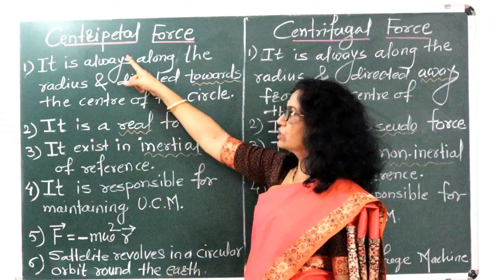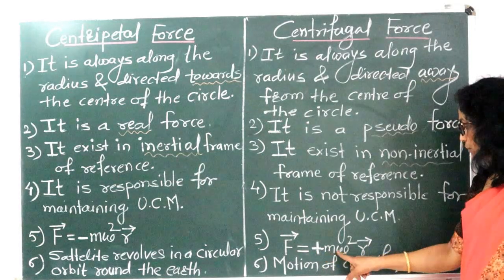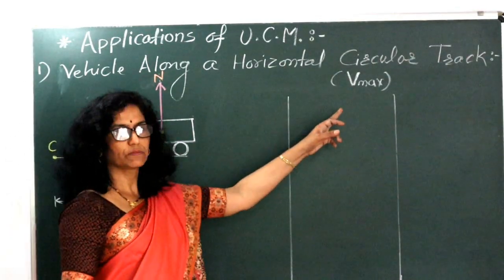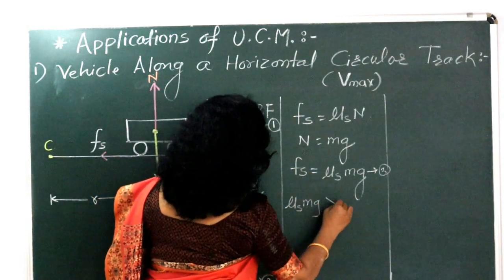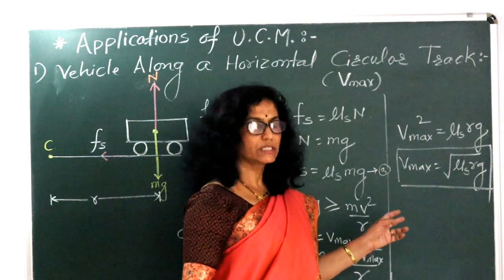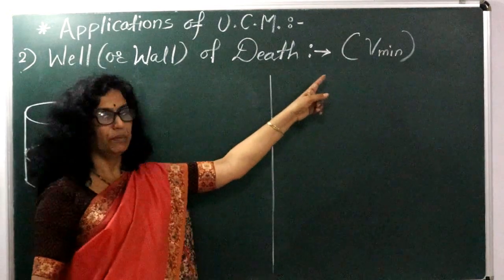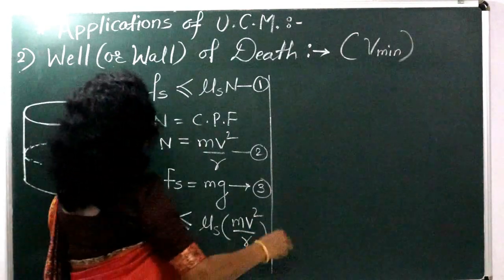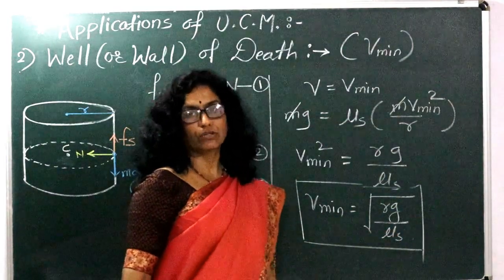Rotational Dynamics - 2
Hey guys! Welcome back to another video on Rotational Dynamics - 2. If you haven't watched part - 1 of Rotational Dynamics yet, I recommend you to watch it before you proceed further with this video.